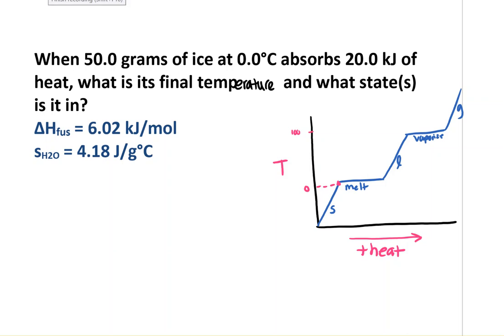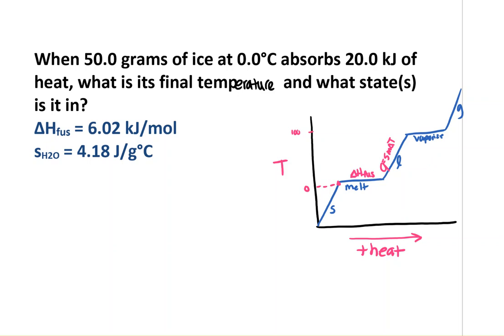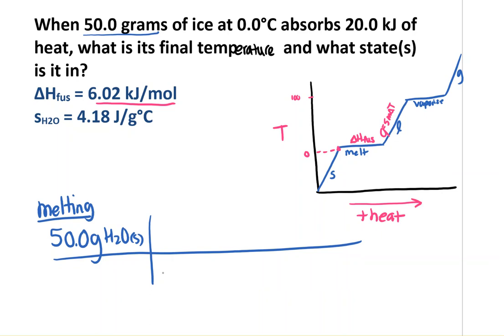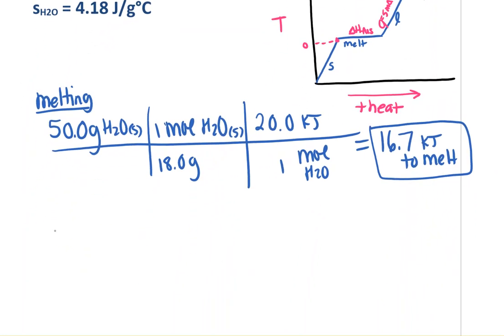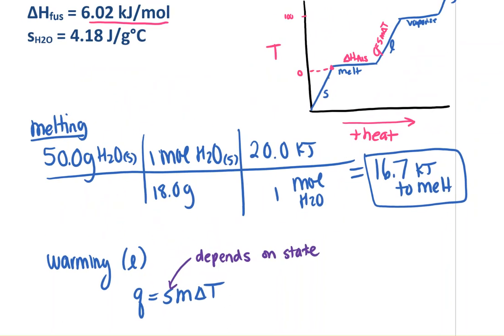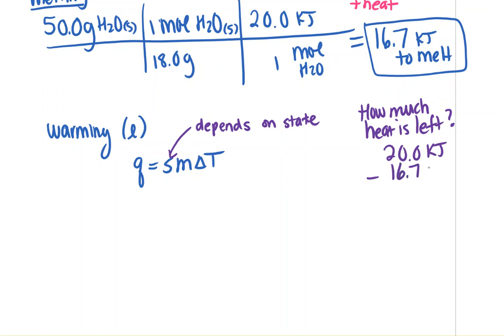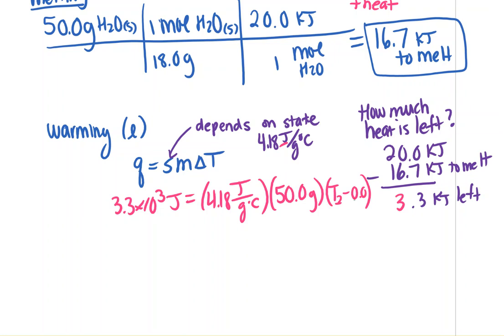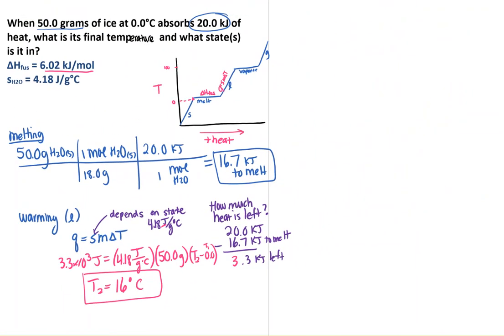thermo problem ice melting